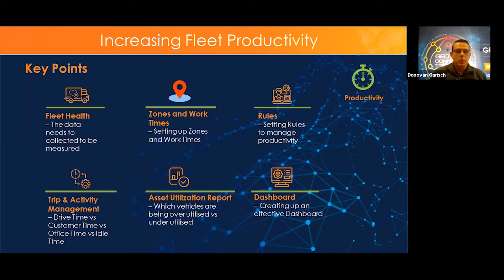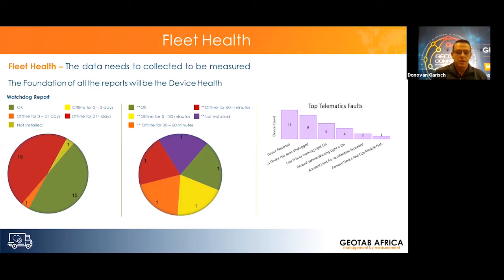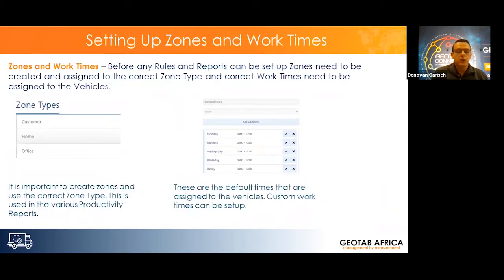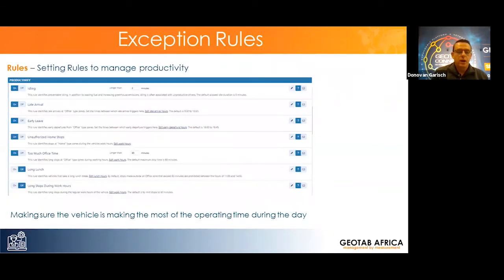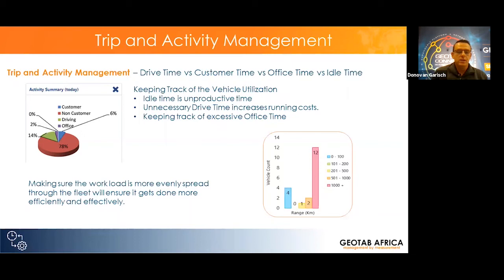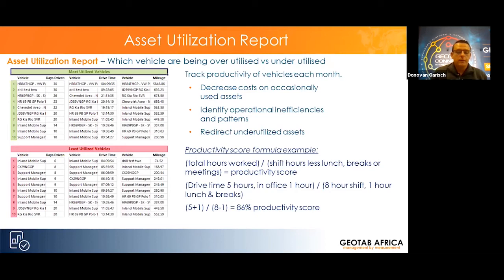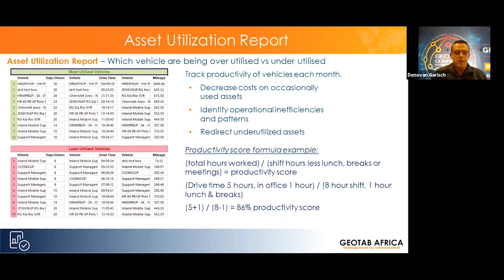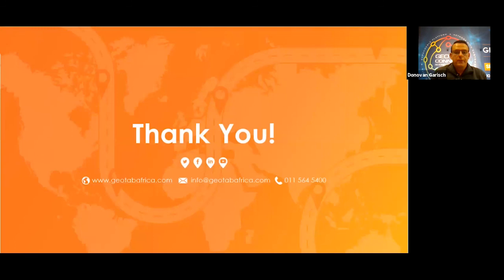Geotab Africa - Productivity Training Webinar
Learn how to customize the MyGeotab system in order to optimize the productivity of your fleet.

We will guide you through the setup of relevant reports, useful dashboards and essential rules to optimize your fleet and ensure it is operating as productively as possible.

What content to expect:

Trends pertaining to your fleet, which lower productivity.
Automating Dashboards and Reporting
Implementing Rules that ensure your vehicles’ productivity.